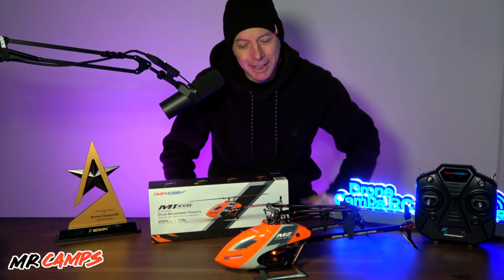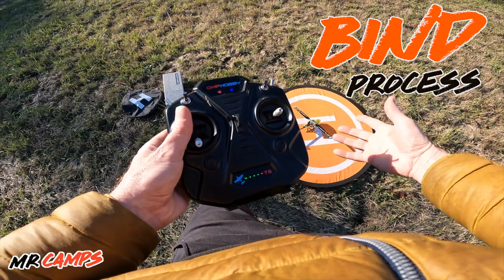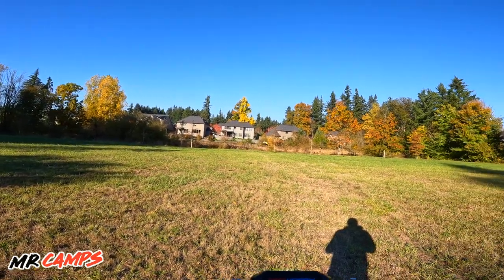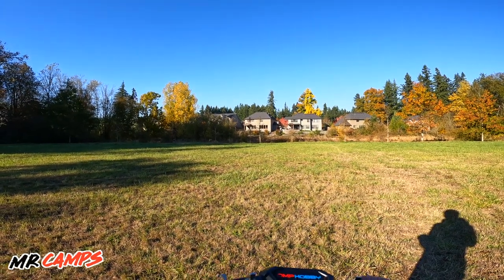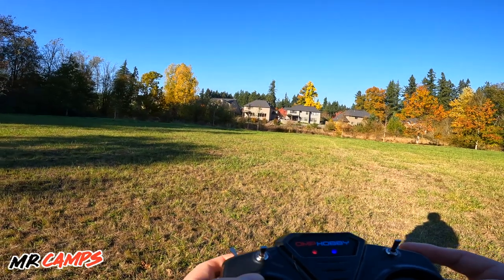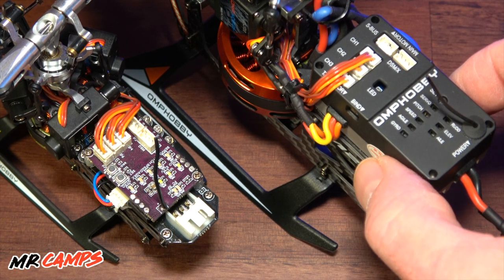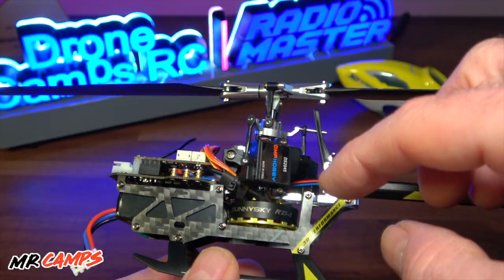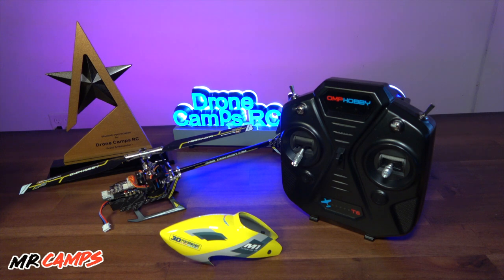Ridiculously TINY RC helicopter! - OmpHobby M1 Evo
Ridiculously TINY OmpHobby M1 EVO RC Heli. Review by MR.CAMPS.

LIVE STREAMS Include :
- Build videos
- Bench time
- Tutorials
- Fpv Road Trips
- Member chat
- Flying Sessions
- Video Vault
- Chat Badges